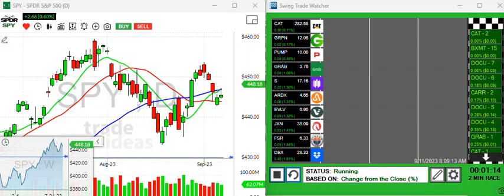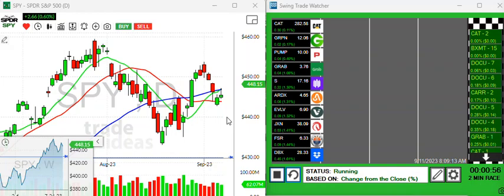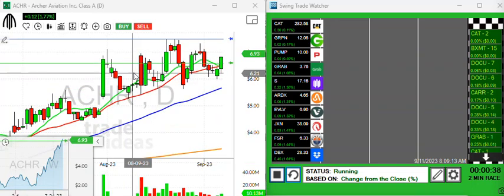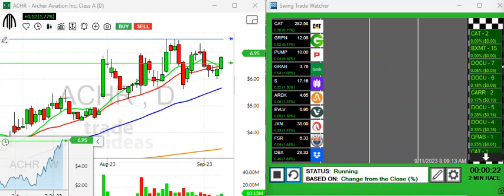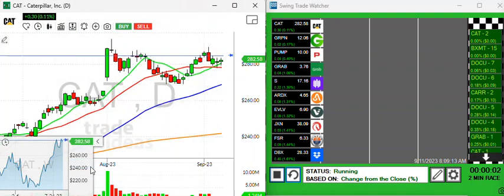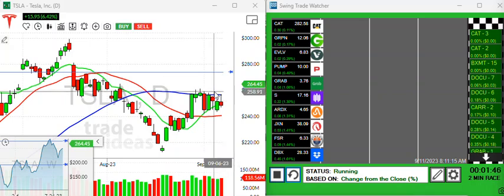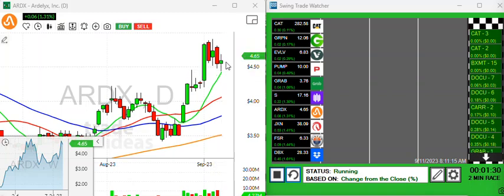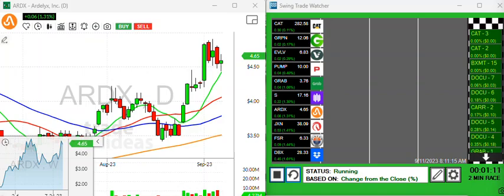Traders Eye with Andy